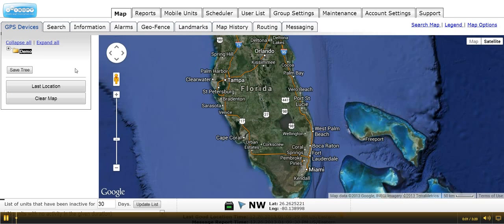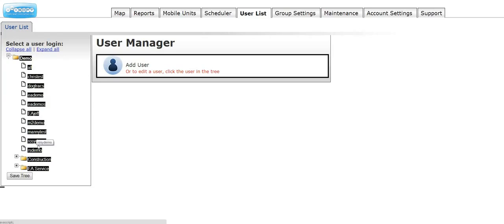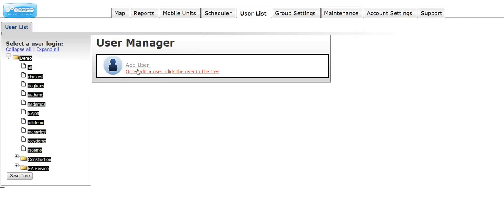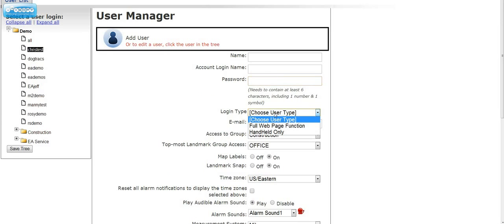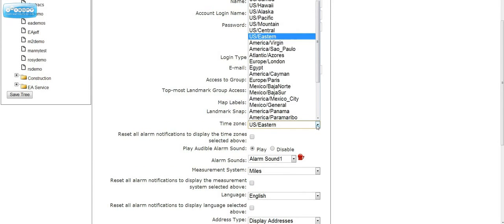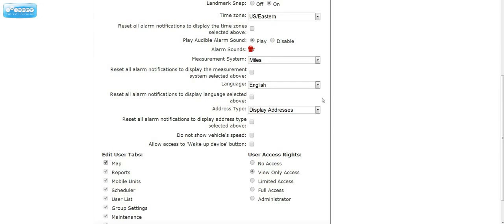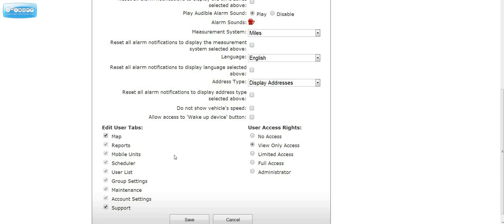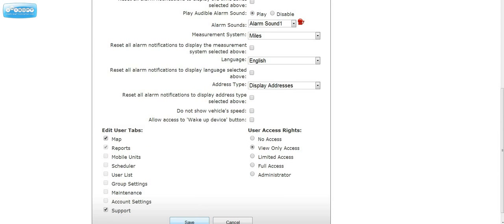Track Loc Management Software Creating New Users